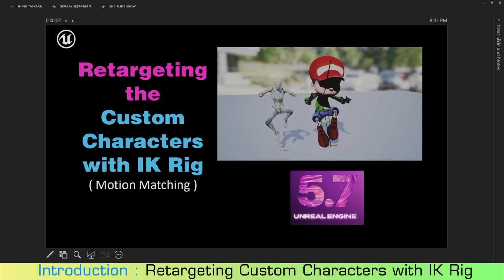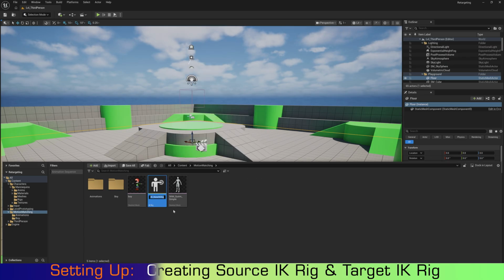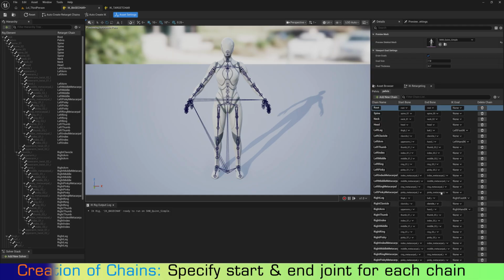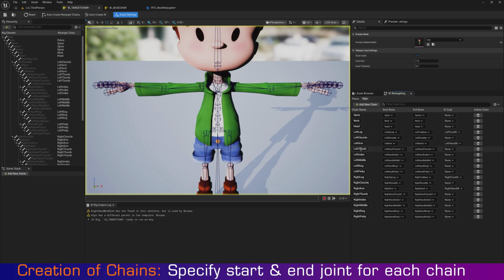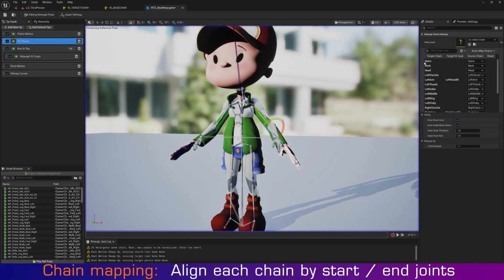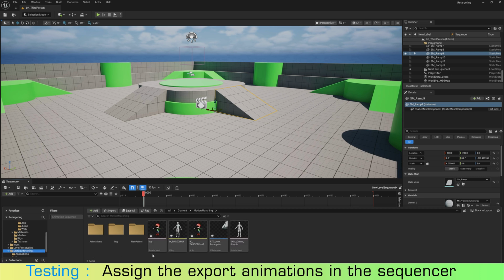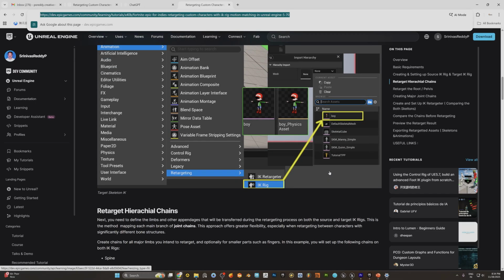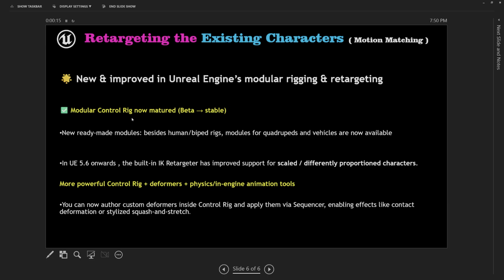Retargeting Custom Characters with IK Rig ( Motion Matching) in Unreal Engine 5.70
This tutorial explains how to use IK Rig and IK Retargeter to transfer animations to your own custom characters and prepare them correctly for Motion Matching. It covers setting up chains, poses, and root motion so retargeted animations work smoothly inside the Motion Matching system.

What you will learn:

Creating IK Rig assets for source & target characters

Setting up retarget chains (arms, legs, spine, head)

Configuring the IK Retargeter for clean animation transfer

Fixing pose mismatches & foot sliding

Exporting and using animations with UE5 Motion Matching

Best practices for clean, accurate retargeting